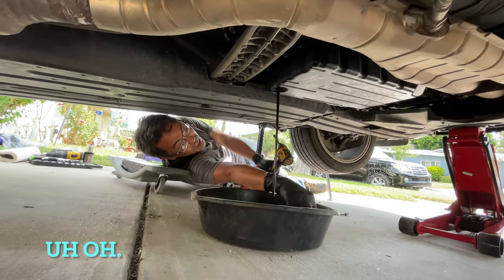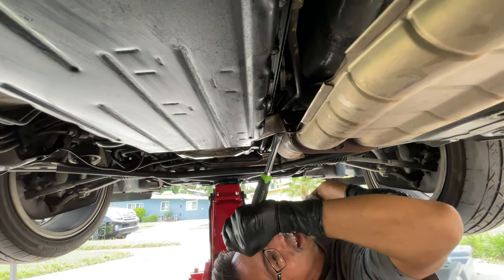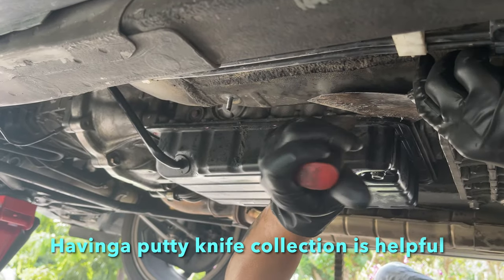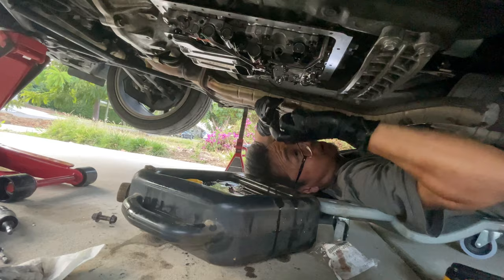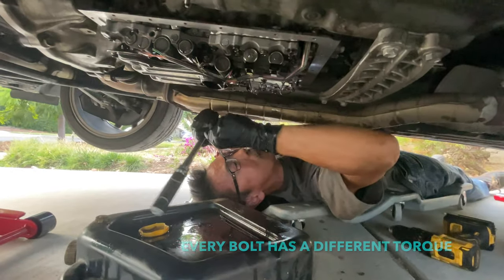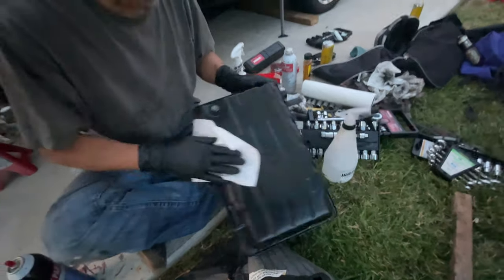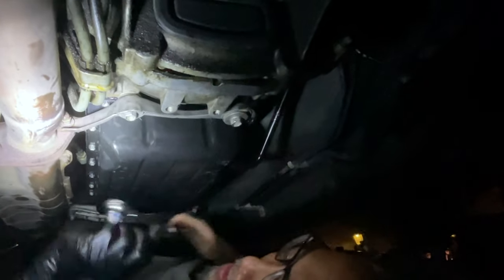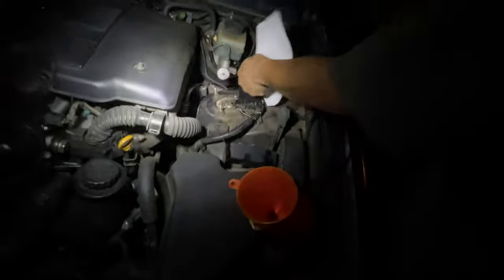My Lexus IS300 P0980 Shift Solenoid Drama.C Control Circuit High Open Short Valve Transmission Error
2005 Lexus IS300 with a P0980 Shift Solenoid C Control Circuit High Open Short Valve error code. This is me Fixing it.  @Squishey

I’ve been getting this error code for some time now. It’s P0980 Shift Solenoid Circuit C Control Circuit High
The manual says Open or short in shift solenoid valve No.3 circuit.  Combing the internet left me even more confused.  I couldn’t get a good idea which solenoid I had to order.

I changed the transmission fluid and it improved to only throw the code when the car wasn’t warmed up.  There are some that say bending the connector does the trick. I figure for all the work that had to go in it because of an exhaust bracket, I’ll just replace it

I remembered I have a FSM Field Service Manual.  There is even a Technical Service Bulletin, it is a common problem that I felt would be a lot of work, but not overly difficult.  I ordered these parts, They are down in the description.

Transmission Fluid, Toyota Type T-IV Toyota Part Number 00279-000T4-01
Transmission Drain Crush Washer Part Number: 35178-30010 cost $1.80 ea
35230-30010 Automatic Transmission Control Solenoid
Solenoid Assembly, Transmission 3Way, No.2 [aka Solenoid "C"] Part #: 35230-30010
Genuine Seal Packing (FIPG) 103 Liquid Oil Pan gasket 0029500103
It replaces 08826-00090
Transmission seal cutter SST 09032–00100

This Exhaust bolt bracket (Pipe Support bracket) that blocks these transmission bolts here.
I can’t get a socket or wrench in there because there is no clearance and the bolt sticks out so the small socket doesn’t get down on it all the way.

I picked up these go thru wrenches at harbor freight and they worked perfectly.

I kept getting the error code P0420 Catalyst System Efficiency Below Threshold Bank 1. Which is an exhaust leak.  I thought I messed up the donut exhaust gasket here or messed up an oxygen sensor.  Finally after tightening the bolt down really well, I was able to get that code to stop tripping.

Shift Solenoid 56 in Lbs torque or 5.66 ft lbs
Transmission Pan Bolts 56 in Lbs torque or 5.41 ft lbs
Exhaust Bolt 33 ft lbs
EXHAUST BRACKET 32 FT LBS

To test it, I drove the car around the block and then jacked it up and ran a paper towel around the new seal to check for leaks.  No Leaks!  So then I drove it a mile and did it again, no leaks!  Finally I drove it 5 miles and jacked it up and ran a paper towel around the new seal.  No Leaks and I consider it a success.  Also, no more Cat code 420.

I just found this video where the gut checks the solenoids through the transmission ECU wiring box.

Chapters
00:00 - Intro Drain Pan
01:08 - Bracket Blocking Bolts
02:49 - Remove Transmission Pan Bolts
03:34 - Remove Transmission Pan
04:40 - Solenoid Replacement
08:54 - Transmission Pan Gaskets
10:34 - Transmission Pan Installation
12:35 - Transmission Fluid